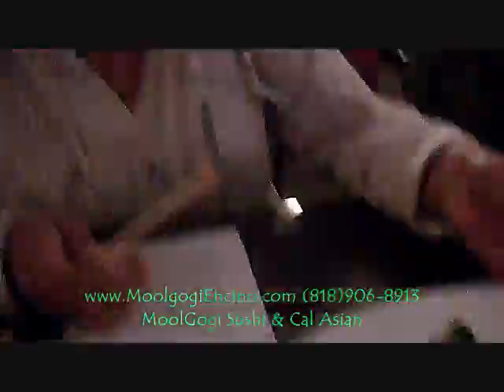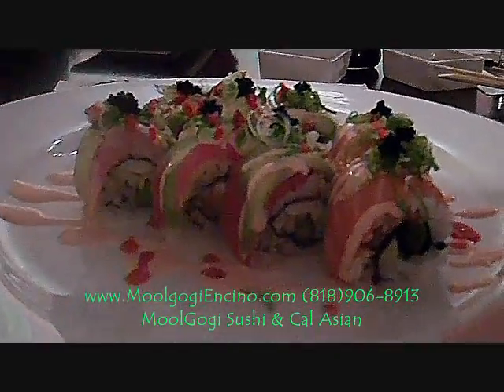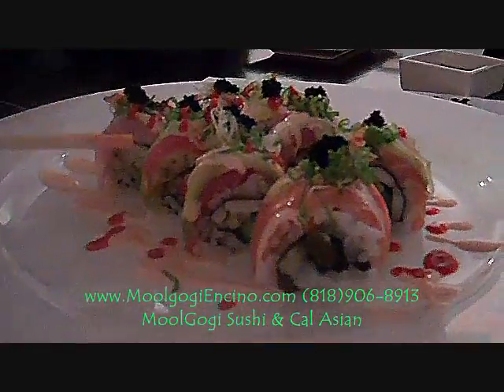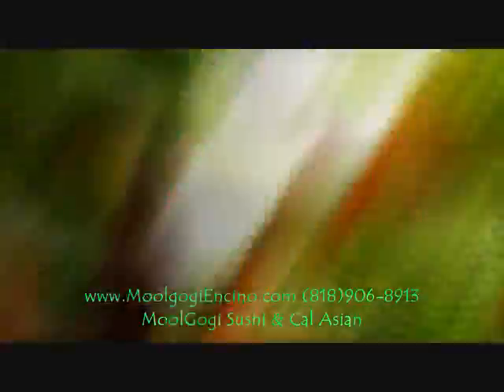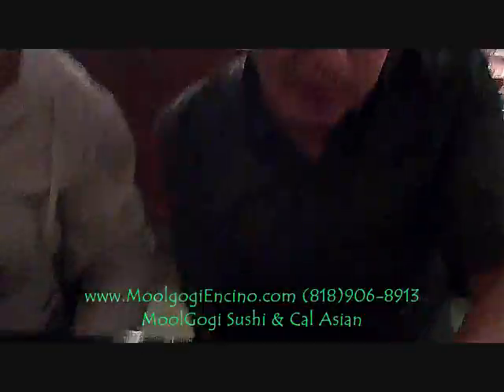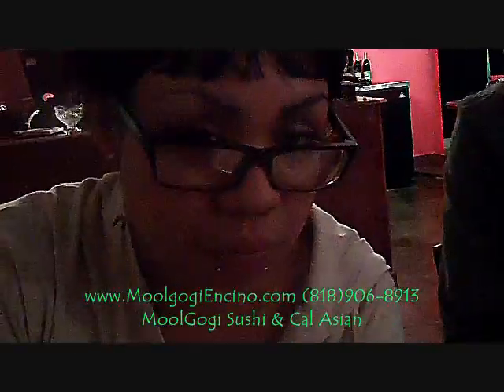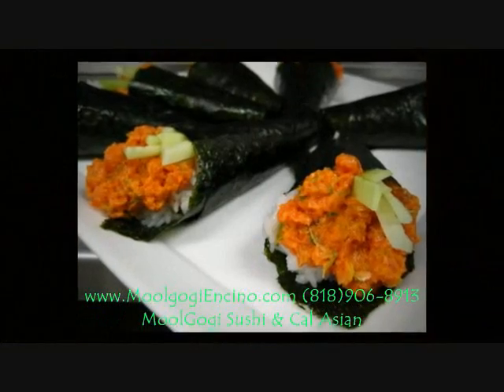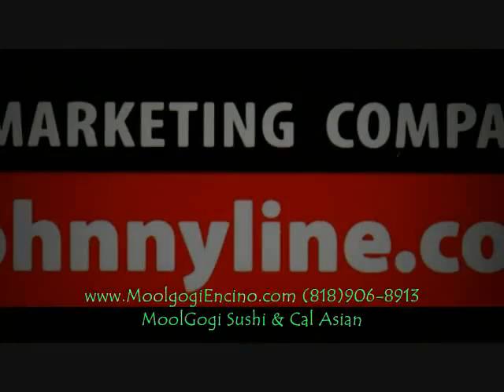Special Spicy Rainbow Roll $12.95 Shrimp,Tuna,Salmon,Whitefish +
Open Hours
Monday ~ Thursday     11:30am~10:00pm
Friday     11:30am~11:00pm
Saturday     3:00pm~11:00pm
Sunday     3:00pm~10:00pm

Happy Hour Every Days
3:00pm~7:00pm